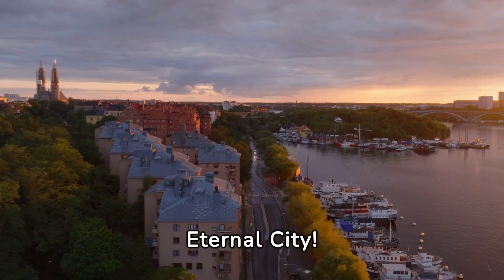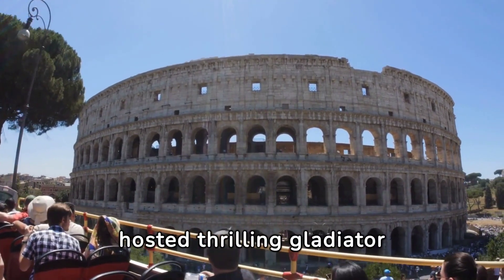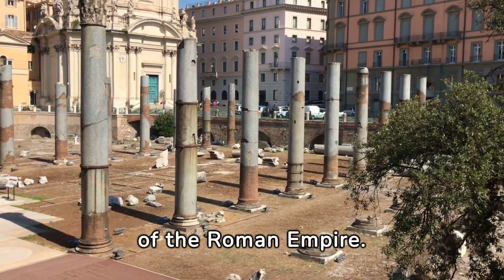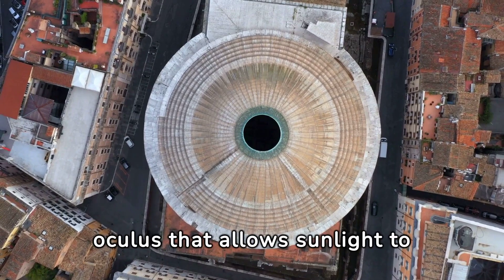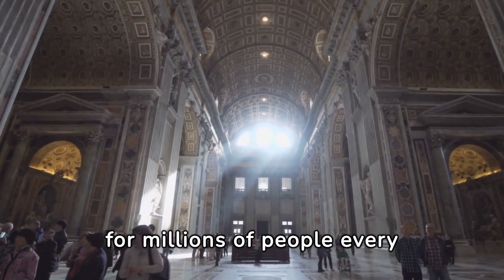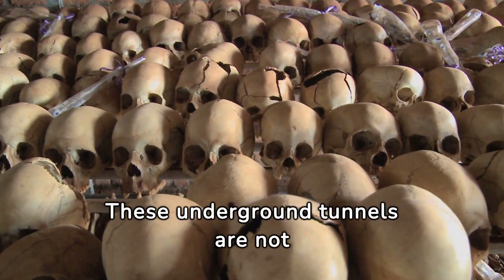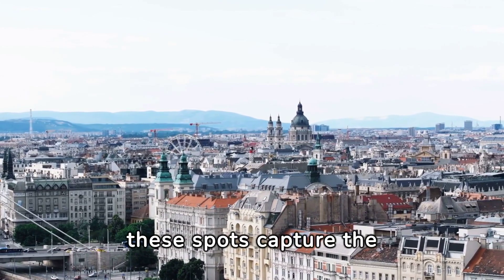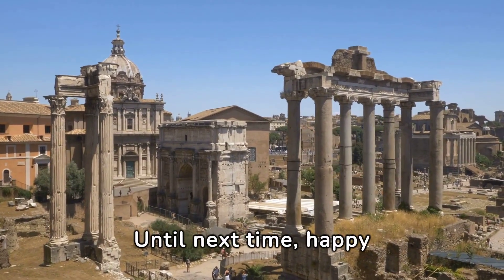Discovering Rome: Unearthing Its Iconic Historical Landmarks!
Welcome to our YouTube video on historical landmarks in Rome, Italy! In this captivating journey, we will be exploring the iconic historical landmarks that make Rome a true gem of world history. Join us as we unveil the beauty and rich cultural heritage of this ancient city. Brace yourself for an awe-inspiring virtual tour of Rome's magnificent historical sites!

Prepare to be mesmerized by the Colosseum, the colossal amphitheater that witnessed the grandeur of ancient Roman spectacles. Discover the intricate architectural details and learn about the gladiatorial battles that once took place within its majestic walls. Immerse yourself in the grandeur of ancient Rome’s most iconic structure, a testament to the city's glorious past.

Next, we will take you to the awe-inspiring Vatican City, where the remarkable St. Peter's Basilica stands tall. Marvel at the sheer size and ornate beauty of the world's largest church as we unravel the secrets hidden within its sacred walls. We will also explore the fascinating history of Vatican City, a sovereign state within Rome and the spiritual heart of Catholicism.

Our virtual journey continues as we venture to the ancient ruins of the Roman Forum. Walk in the footsteps of Roman emperors and understand the significance of this historical hub through intriguing stories of political power, trade, and public life. Witness the ruins come to life as we uncover the splendor of this archaeological treasure trove.

No visit to Rome would be complete without a visit to the enchanting Trevi Fountain. Learn about its rich history and legends while getting up close and personal with its stunning Baroque sculptures. Marvel at the impressive Neptune statue as you experience the magic of tossing a coin into the fountain, ensuring a return to the Eternal City.

Join us as we explore the Pantheon, a true masterpiece of Roman architecture and engineering. Discover the secrets behind its incredible dome, adorned with a captivating oculus. Gain insight into the significance of this ancient temple and how it has withstood the test of time.